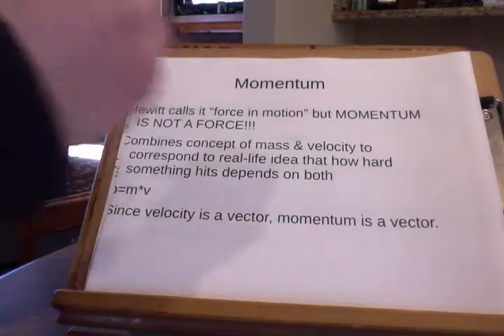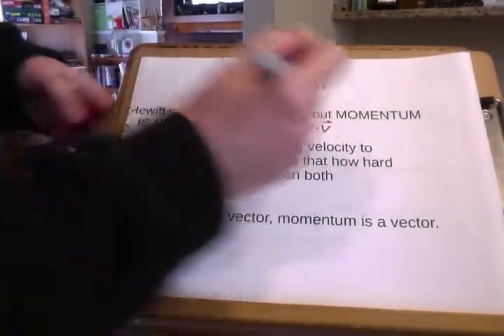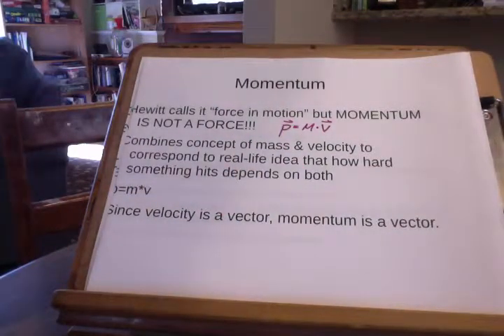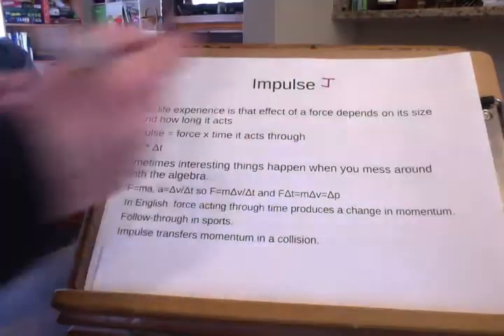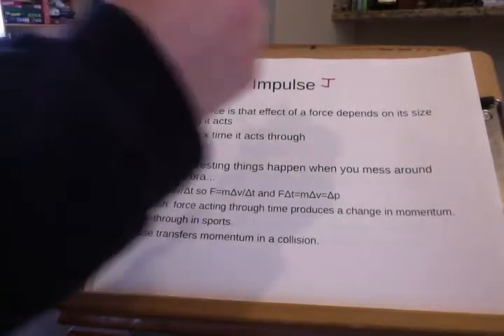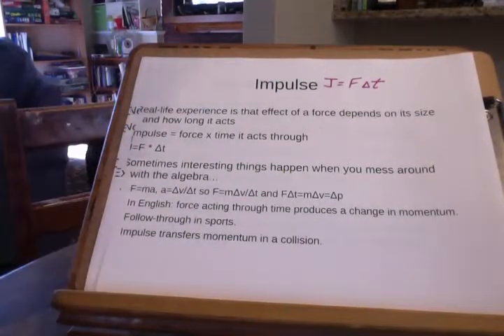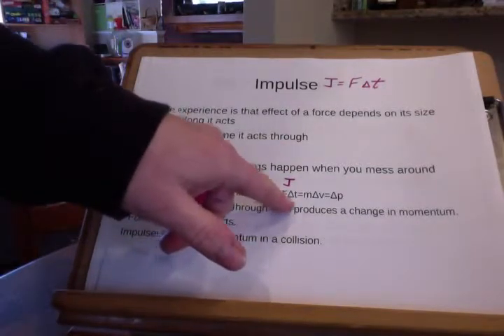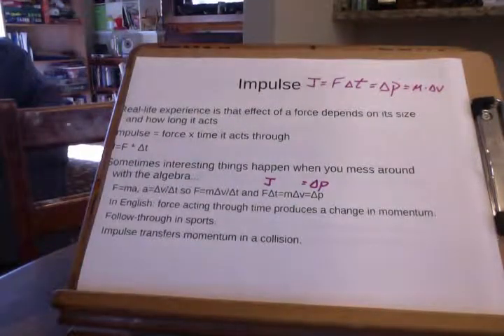2 2 slide 9